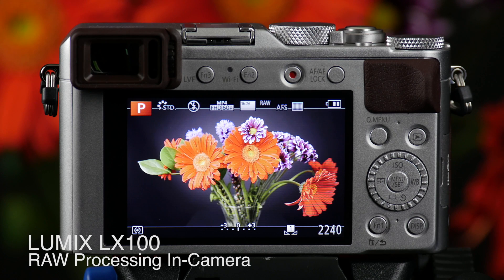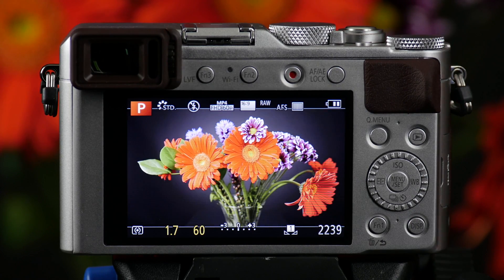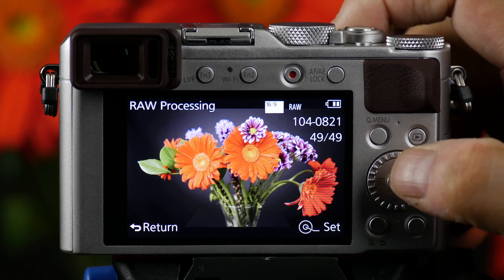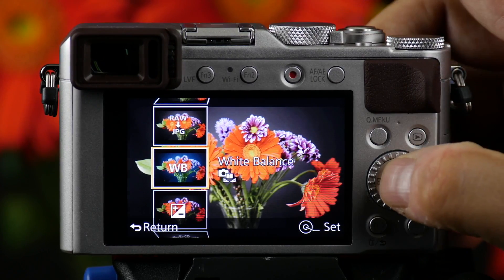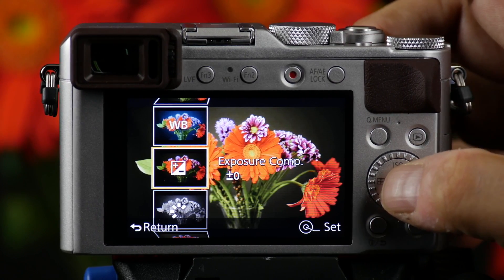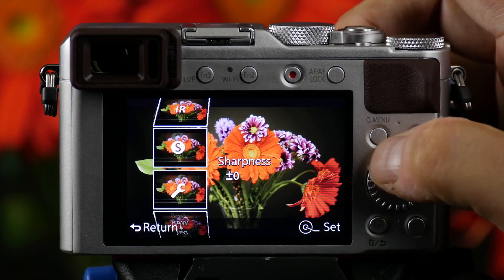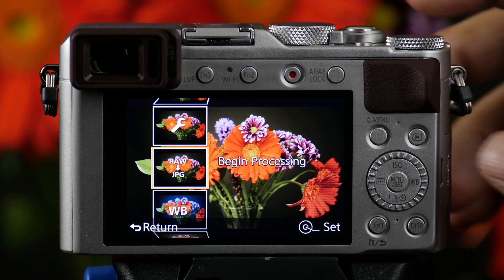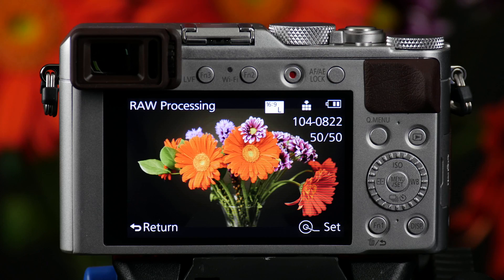Panasonic - LUMIX Point and Shoot - DMC-LX100 - How to use Raw Processing in Camera.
LUMIX LX100 Raw Processing in Camera